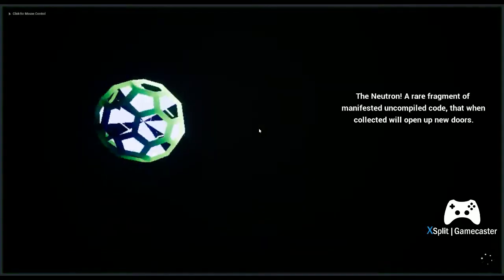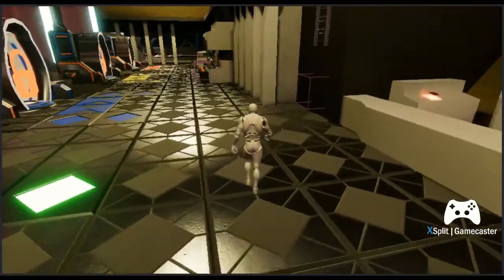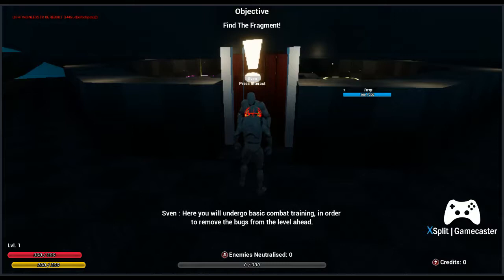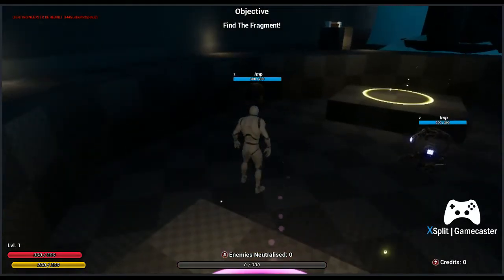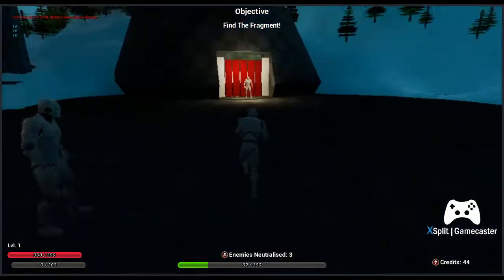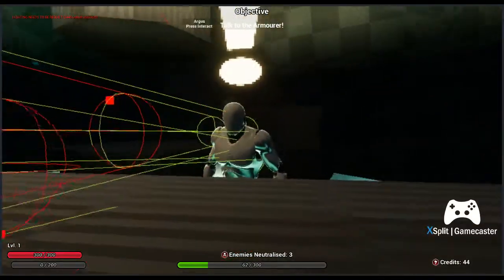MA Mechanics - Additional Constraints